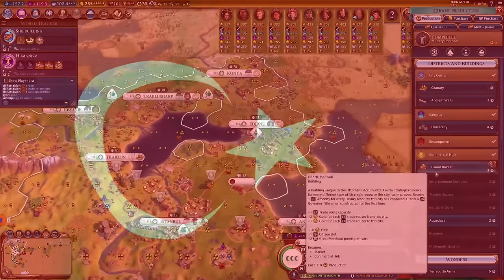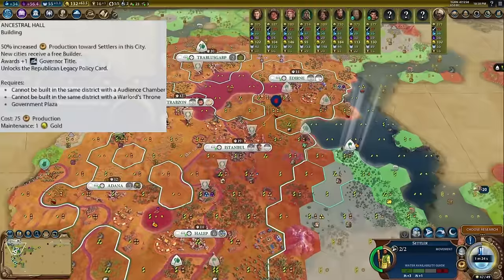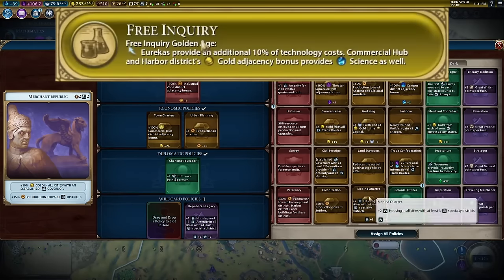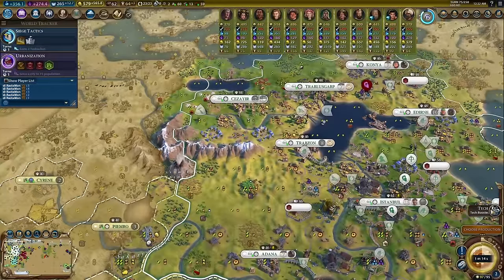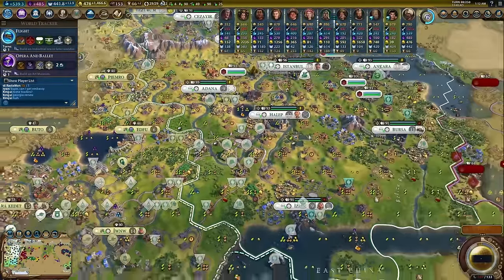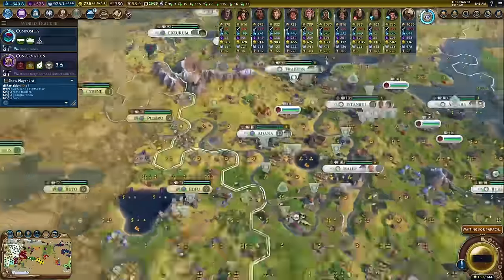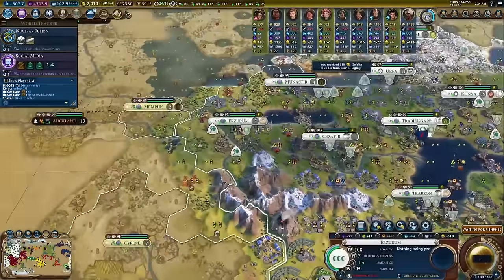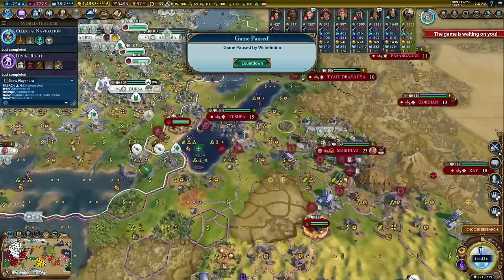Ottomans Are The BEST Multiplayer Civ! | BBG Civ Spotlight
If you want to see more general Multiplayer Civ VI guides and tips, check out my BBG Guide playlist

You can catch me streaming full games of Multiplayer Civilization 6 on my twitch,

If you ever get tired of bullying the pathetically weak Diety AI and want a real test of your Civ 6 talent, try joining the multiplayer community CPL, where it's easy to find lobbies for multiplayer Sid Meier's Civilization 6 games